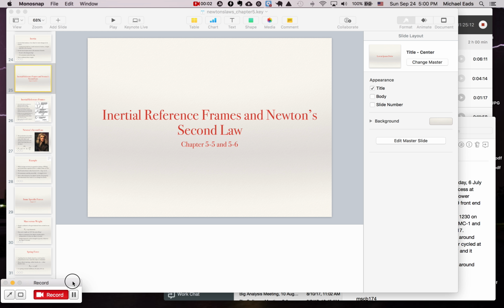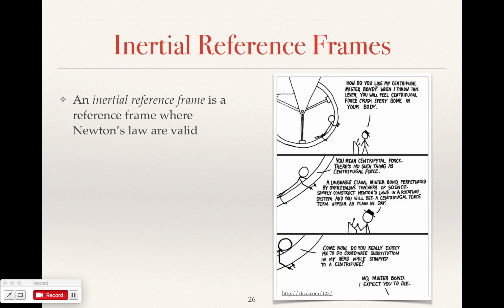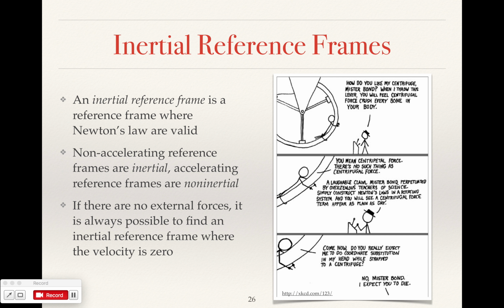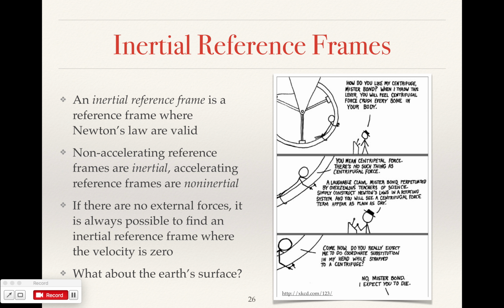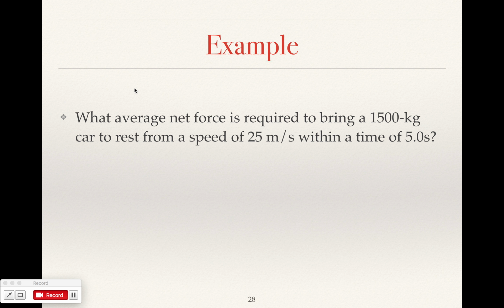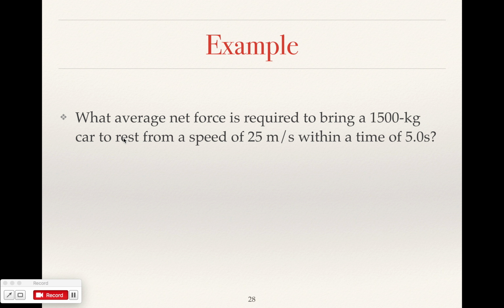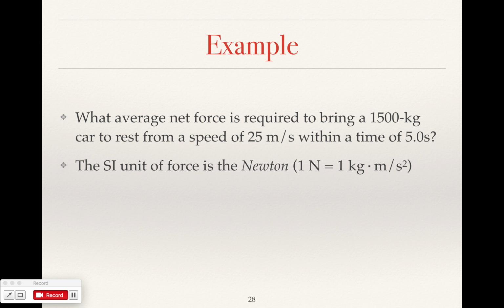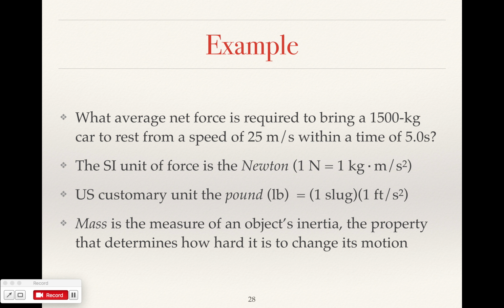phys253 PLvideo chapter 5-5 5-6